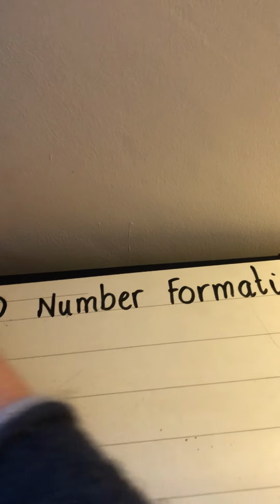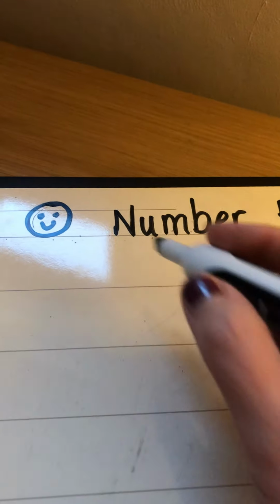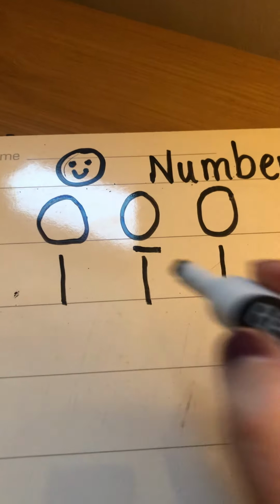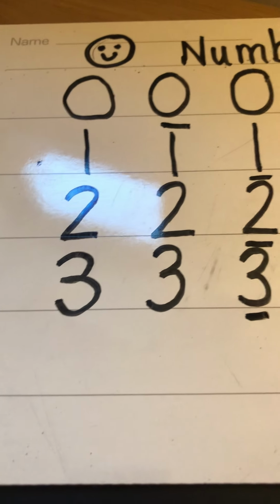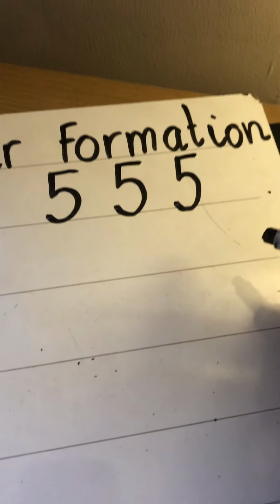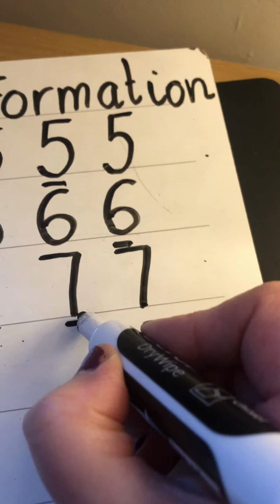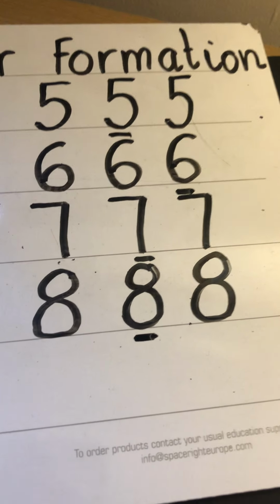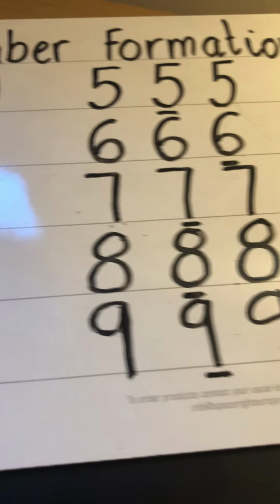Y1 number formation 22.1.21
Correct number formation